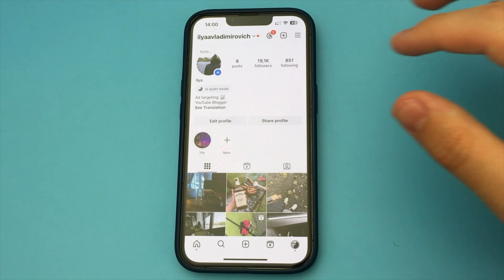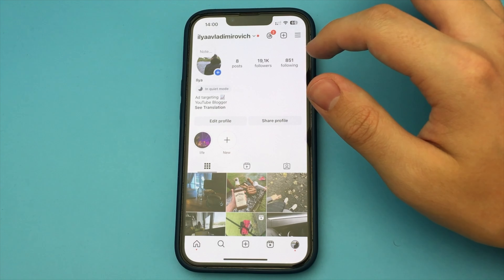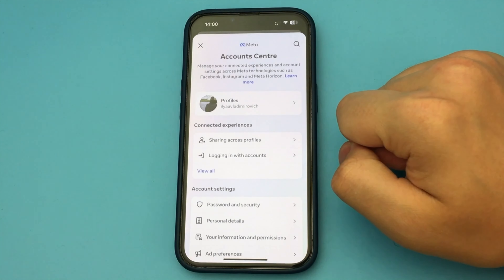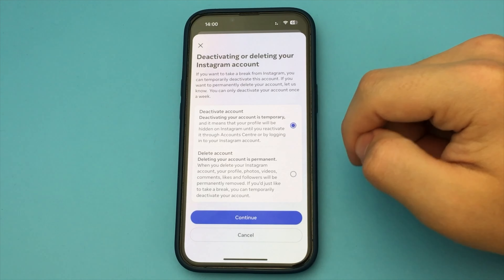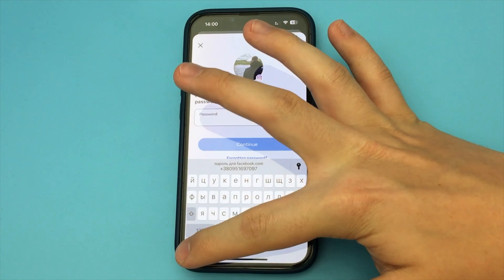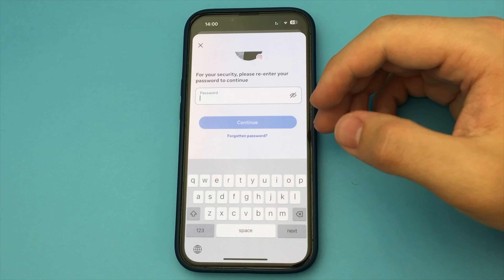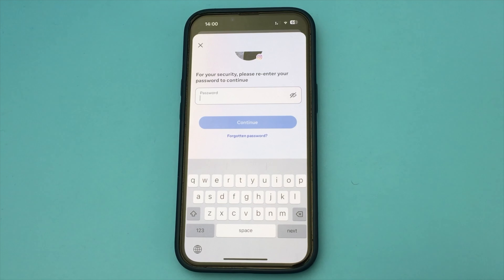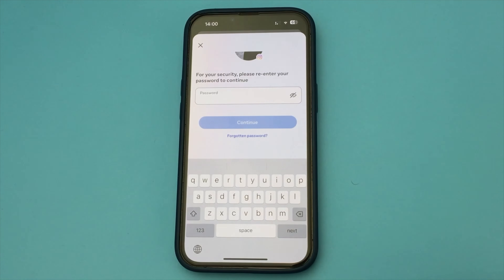How to Deactivate Account on Instagram | Full Guide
In this video showed how to deactivate the account Instagram